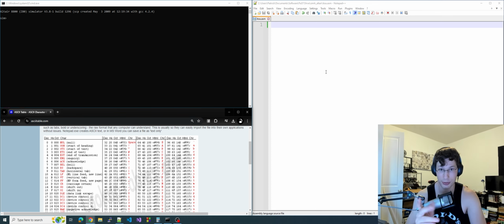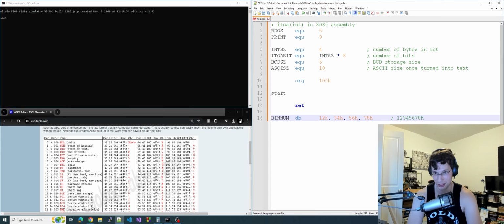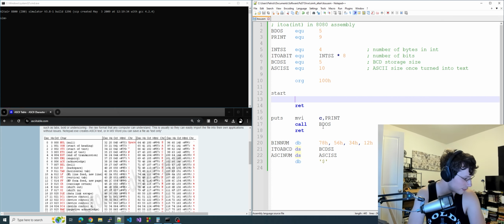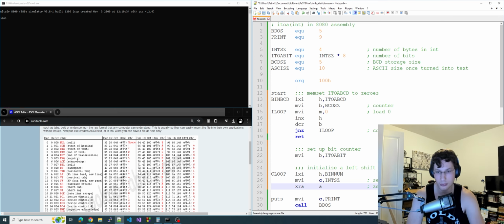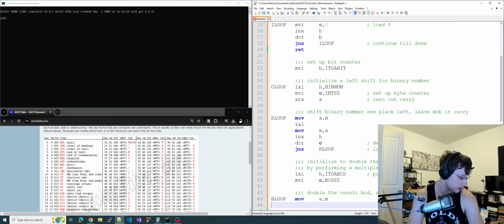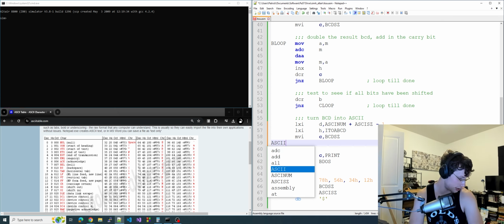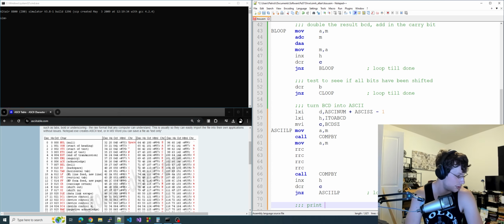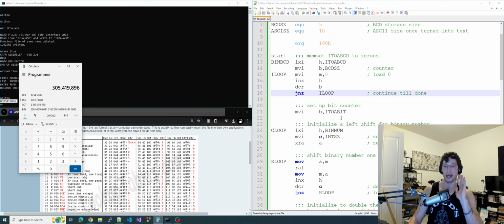8080 Assembly Programming Tutorial: ITOA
In this video, I show you how to implement the itoa() function in 8080 assembly using the Double Dabble algorithm!